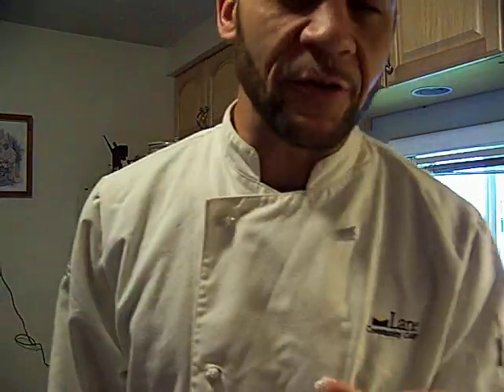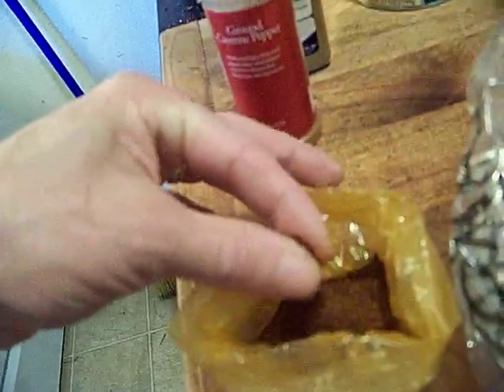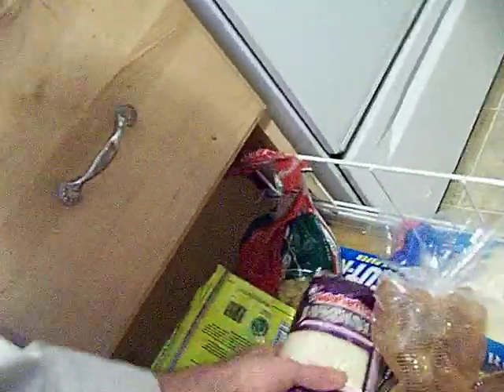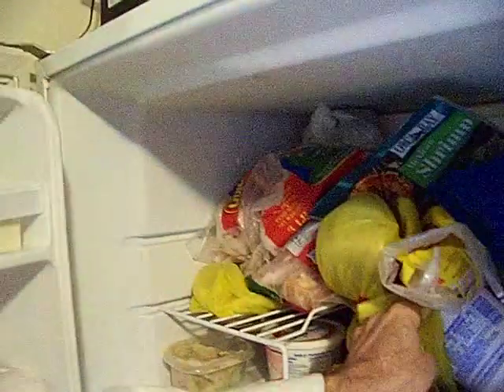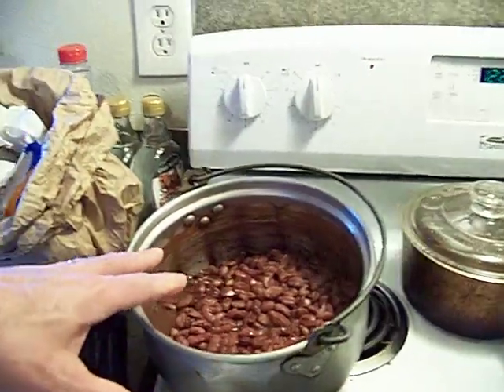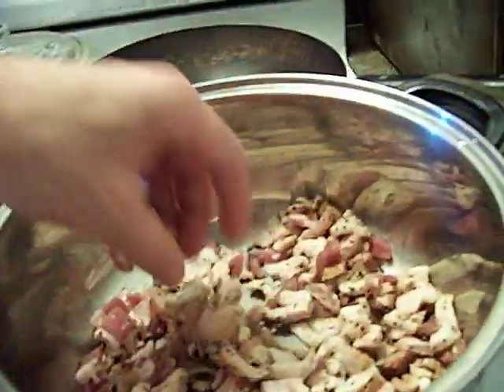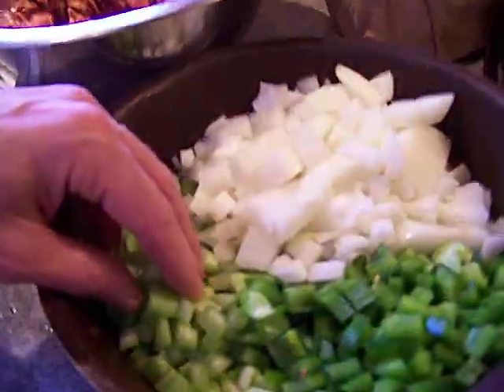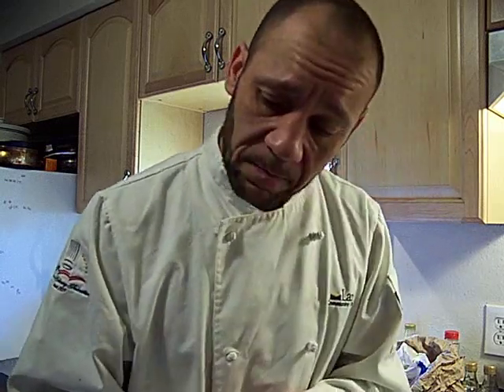Chef John the Getto Gourmet Chili pt 1/3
"Chef John the Ghetto Gourmet" (Episode 3) is a series of videos that explore cooking with food stamps or low income house holds. I give information on food products, technique, and mix it up with some French terminology. I may have some music playing be it Hip Hop, old school Rap, or other favorites. I talk a lot; I might even dance or sing a little. I work with no scripts, but the knowledge of 25 years of culinary experience topping it off with instruction from a Baltimore International College and Lane Community College where I studied under French Chefs and gaining knowledge of every aspect of Culinary Arts classic and contemporary. The purpose of the videos is to make you a better cook, to provide easy ways to cook healthy and exciting dishes with a ghetto touch, and to become a house hold name of course.
Chef John Arthur Ernst "The Ghetto Gourmet"